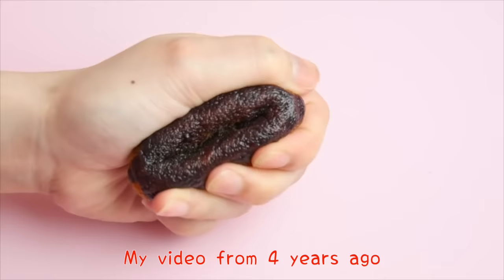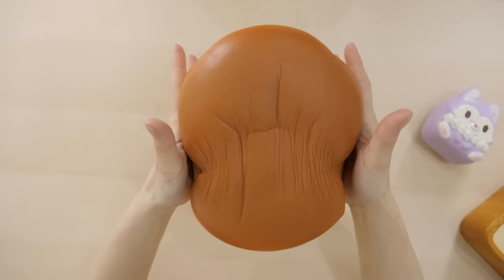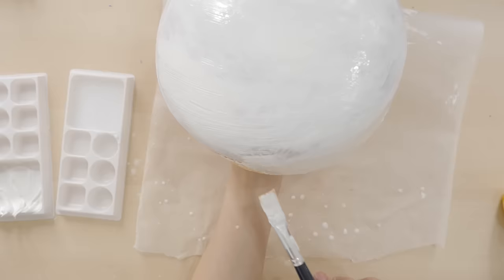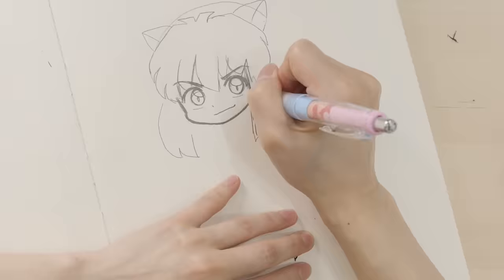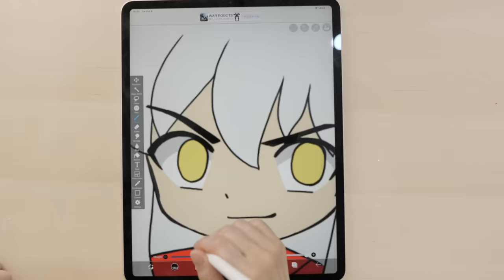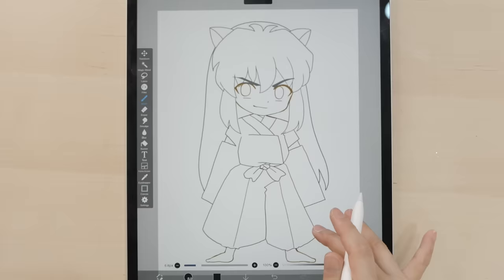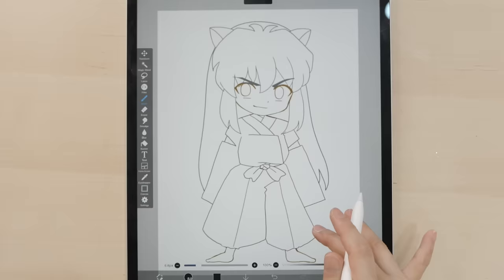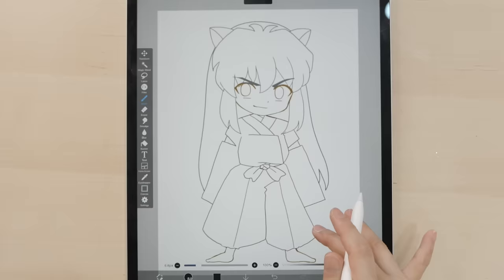SQUISHY REMAKE: This took me 100 hours...